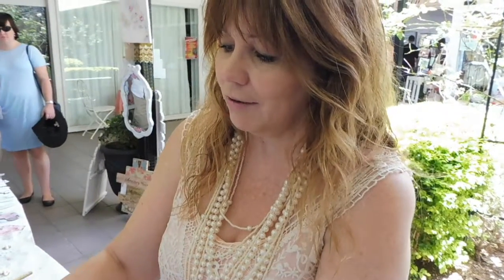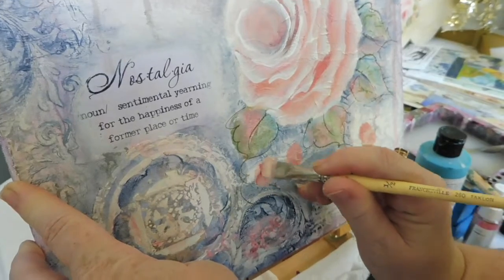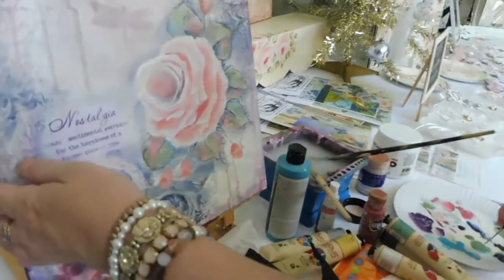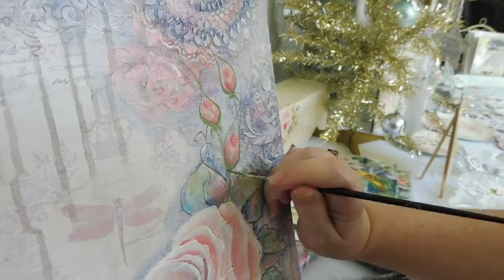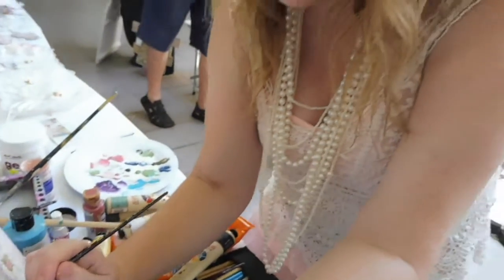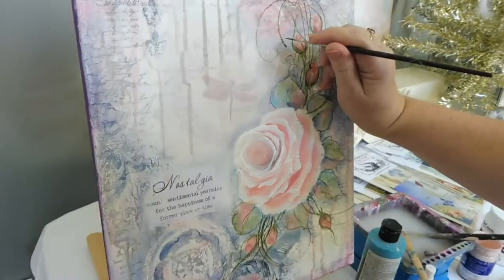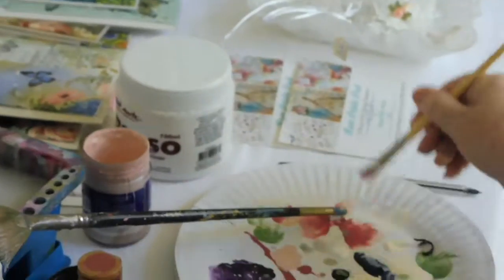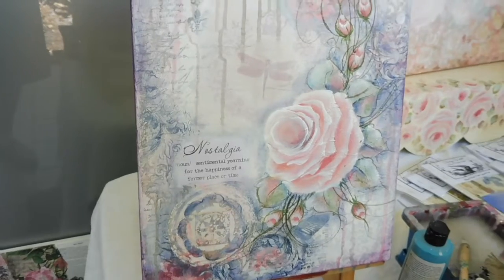Tracy White demonstrating mixed media skills Nov 2016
Tracy White demonstrating her mixed media skills at Linen & Lace Courtyard during The Romantic Vintage Marketplace Nov 2016